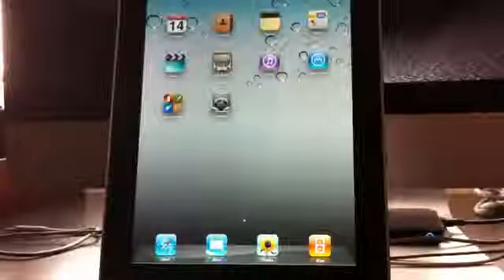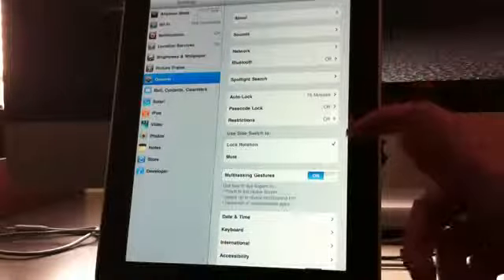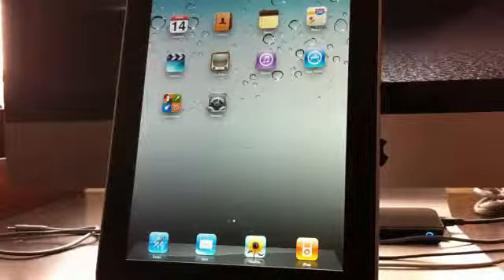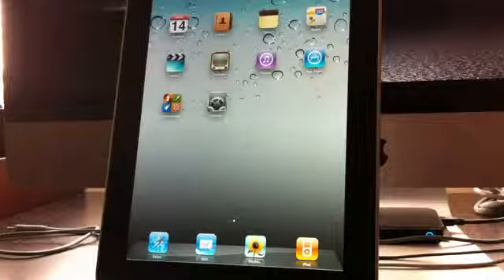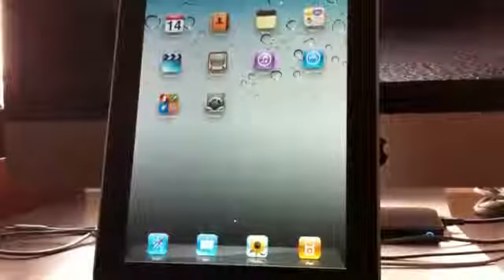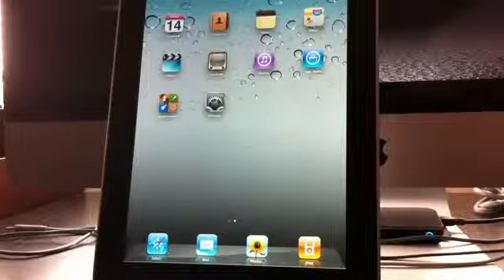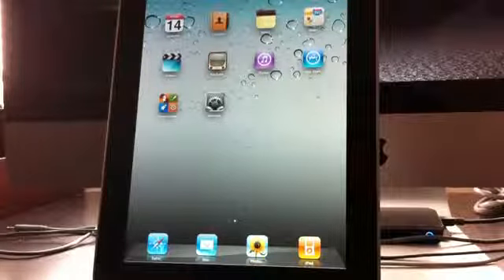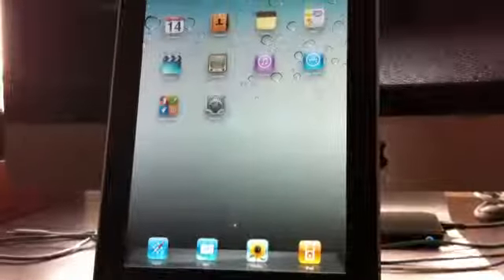Free iPAD Promotion Scams ! ! Lawd!